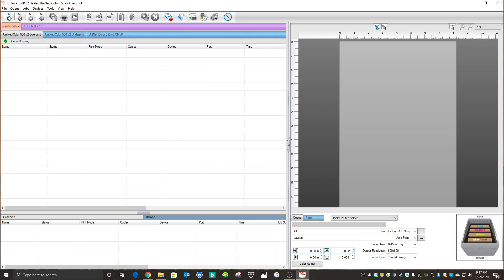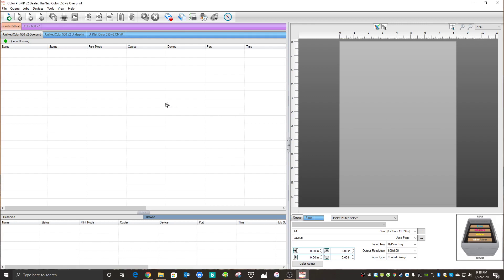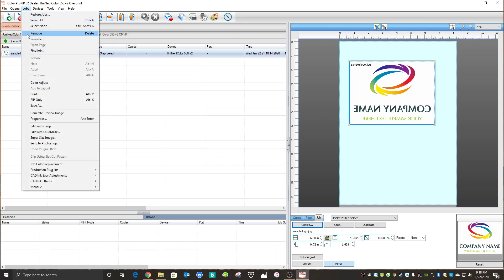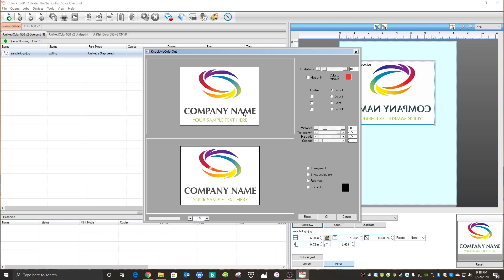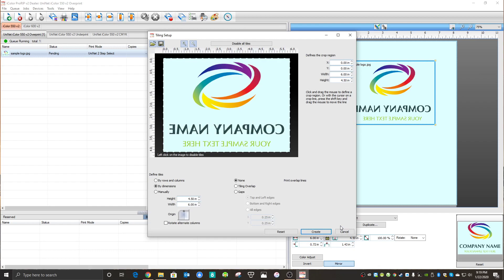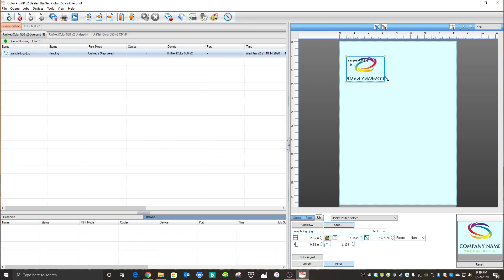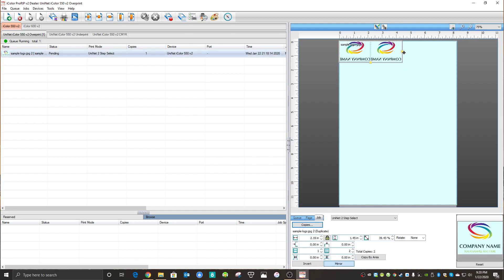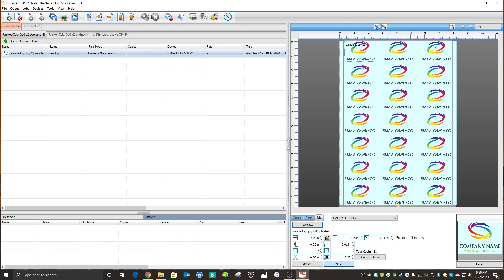Remove Background, Crop, & Duplicate in ProRIP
In this video, Joe teaches how to prepare a file for use in ProRIP that is less than ideal. A JPG image has its background removed, gets cropped, and then duplicated across and down the page so several left chest pocket logo's can be printed all on one sheet!